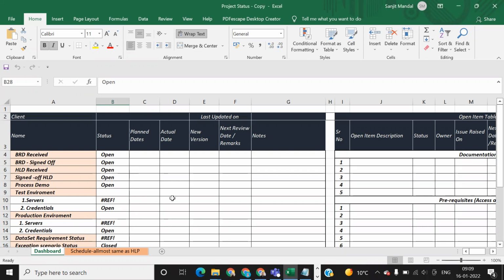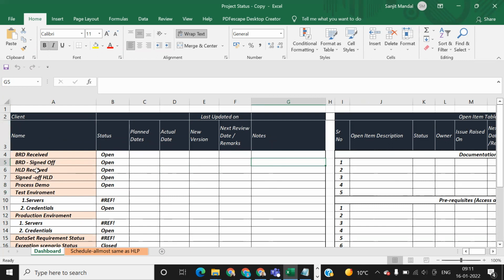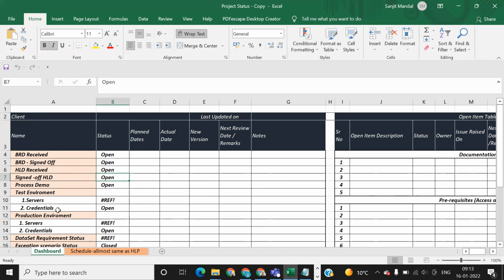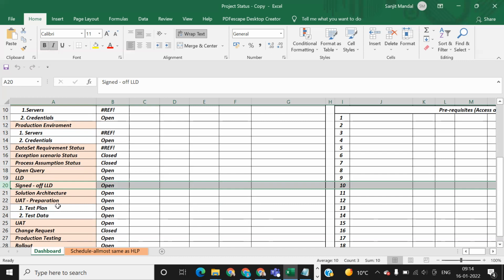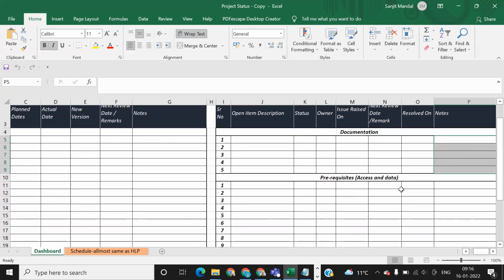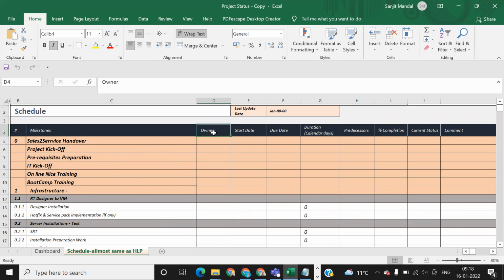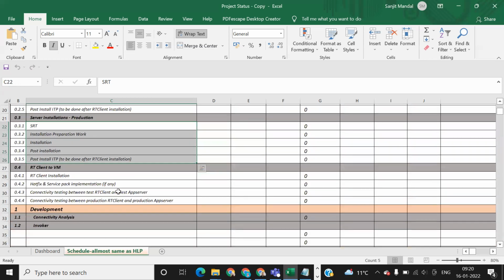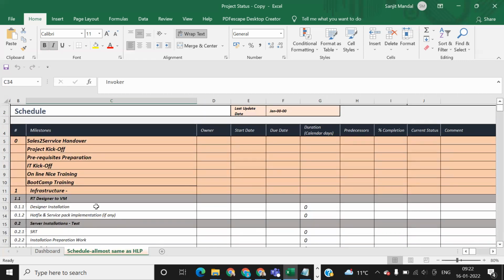Project Status-RPA Project High level planing-Patr-2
Project Status
RPA Project High level planing-Patr-2
RPA Project Dashboard
Dashboard Template  UIPath, AA, Automation anywhere , Blue Prism, NICE
Real Time RPA  project Management document
Very Important Document for manage project